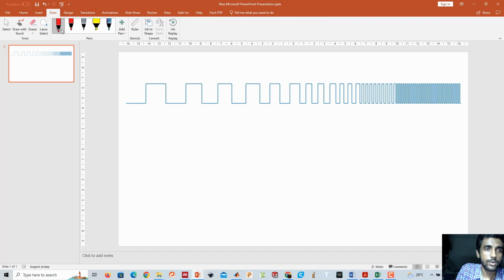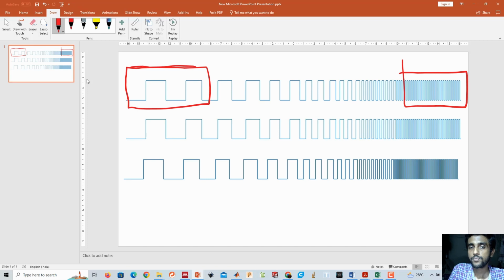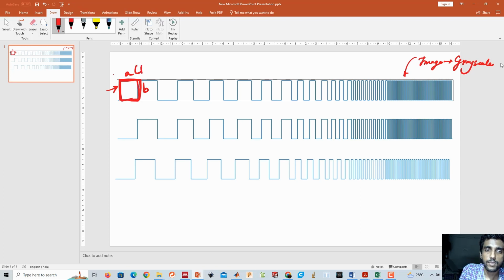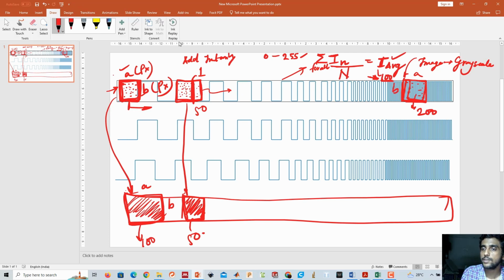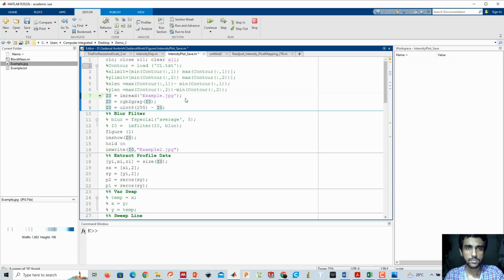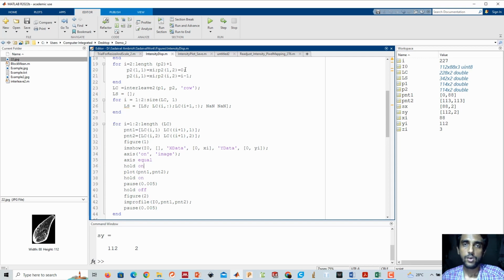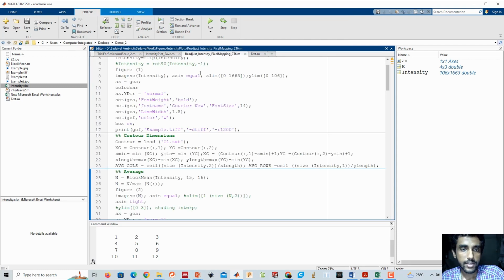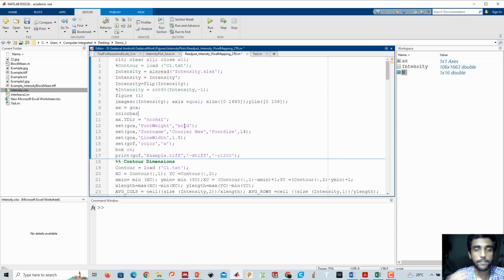Gradient Toolpath: Image-based Qualitative Analysis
The range (domain, not rigorously defined) over which a gradient in the toolpath can be considered can be observed. A distinction between the gradient and the toolpath itself is analyzed.

This is part of a project discussion.